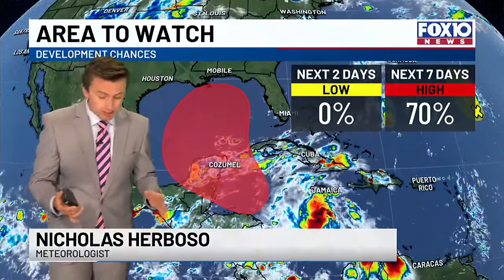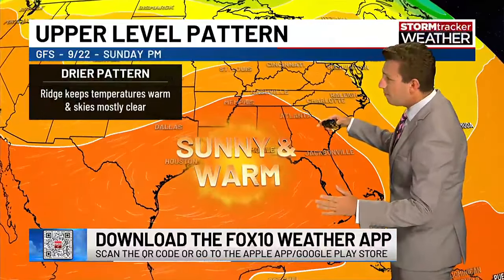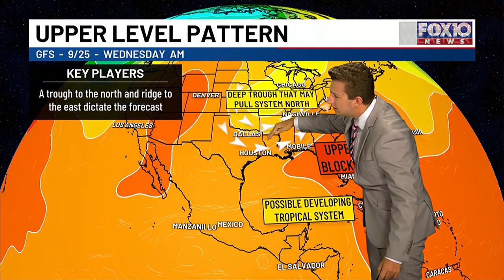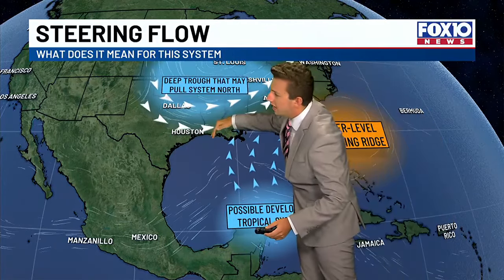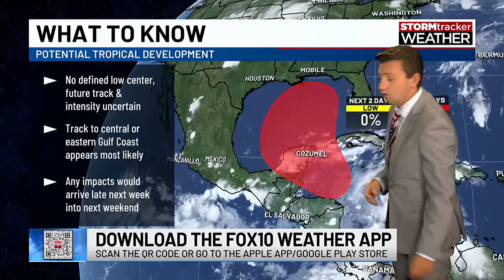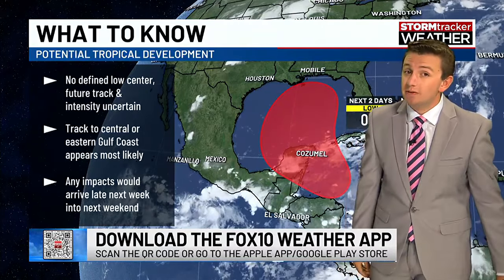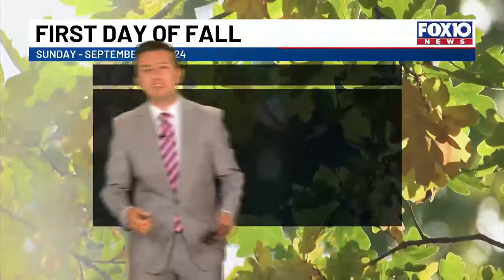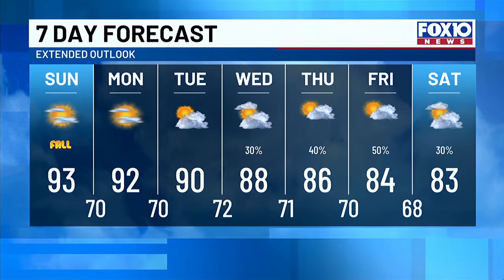Quiet for now, all eyes on the tropics this week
Your Mobile - Pensacola - Gulf Coast Area Weather Forecast for September 21, 2024

—  Quiet forecast, A bit hot, Watching the tropics  —

Our forecast for the next few days is hot but remarkably quiet, with sunny skies and no chance of rain expected through Tuesday. Beyond that, a tropical system moving into the Gulf of Mexico will become the main focus of our forecast. Currently, there's significant uncertainty, and models are struggling to predict how this system will develop. We'll have a clearer picture once the system actually forms in the Caribbean. For now, everyone should check back for forecast updates over the next few days.

**THE FIRST DAY OF FALL:**

Autumn begins on the Gulf Coast! However, above-average temperatures will make it feel more like summer. Sunday's highs will range from the upper 80s at the beaches to the mid-90s inland. Expect mostly sunny skies throughout the day with no chance of rain. In the evening, temperatures will drop into the 80s, then the 70s overnight under mainly clear skies.

**THE START OF THE WEEK:**

Monday through Wednesday will be very quiet. High pressure over the region means a continuation of summer-like temperatures and clear skies. Highs each day will be in the low 90s, with overnight lows around 70 degrees. This makes for some great beach weather over the next few days! If you plan to hit the beach, the rip current risk is low. However, we'll likely see an increase in surf heights and a medium rip current risk beginning Wednesday, as attention turns to the Gulf of Mexico for possible tropical development.

**TROPICS - POSSIBLE GULF SYSTEM IN THE WEEK AHEAD:**

A broad area of low pressure is currently developing in the northwestern Caribbean Sea. A portion of this low may consolidate into an organized tropical depression or storm in the coming days as it moves north into the Gulf of Mexico. Whatever develops will eventually bring impacts to some portion of the Gulf Coast late this week into this weekend. This system could come ashore anywhere from Louisiana to south Florida. The nature of the impacts will be determined by the strength of the system. Forecasting the intensity of a tropical system is extremely difficult, but early indications are that this could range from a tropical storm to a substantial hurricane. Residents across the Gulf Coast should closely monitor the forecast over the coming days and have the necessary supplies to take action if a storm does come our way.

FOX10 METEOROLOGIST NICHOLAS HERBOSO:

Nicholas Herboso is the newest member of the FOX10 StormTracker Team. He comes to FOX10 from the University of South Alabama, where he studied broadcast meteorology and minored in music. Nicholas is a native of Fairhope, AL, and is proud to call the Gulf Coast home. He was motivated to pursue a career in weather broadcasting after living through multiple hurricanes on the Gulf Coast and watching the coverage from local meteorologists like John Edd Thompson, especially after watching their coverage of the 2004 and 2005 hurricane seasons. Past extreme weather events got Nicholas interested in weather early on. For him, weather is a passion that he is excited to share with viewers.